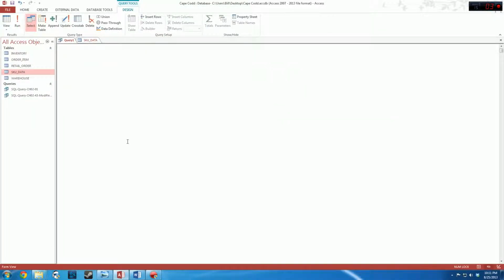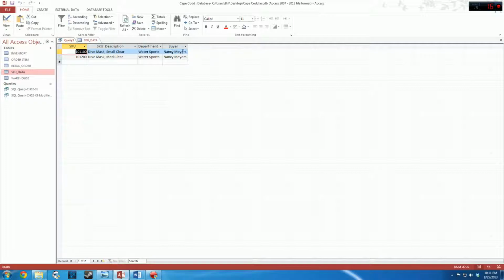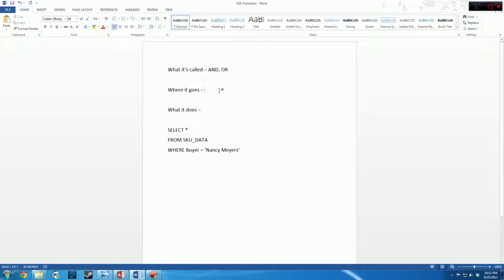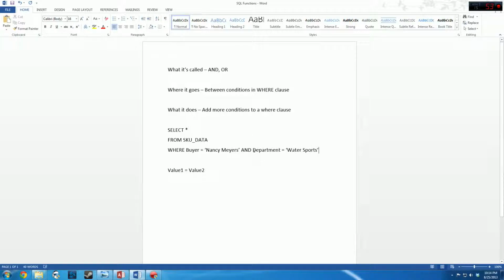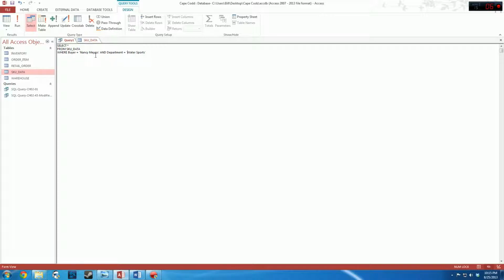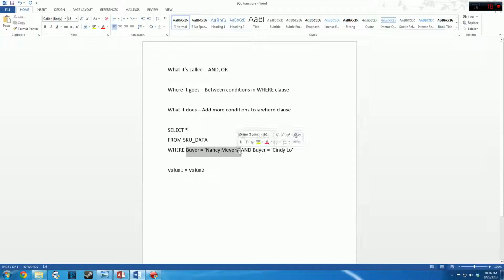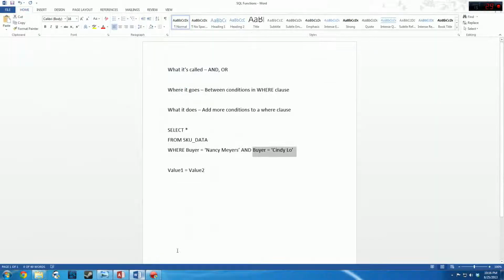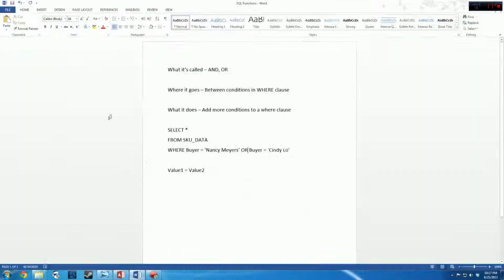CIS 300 Lesson 9 - Using AND, OR in the WHERE Clause